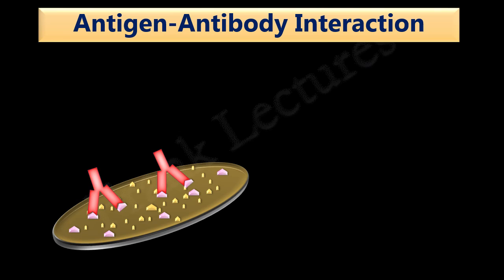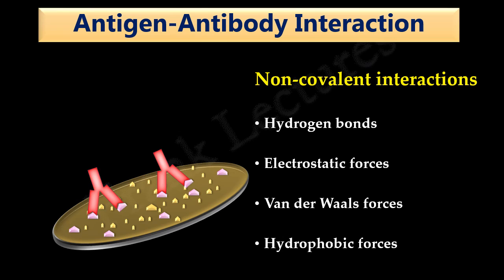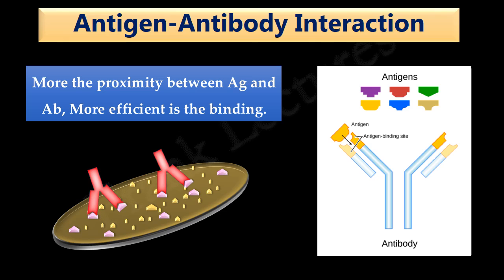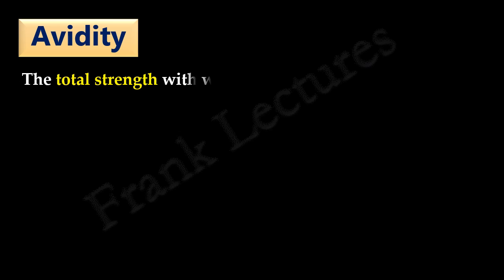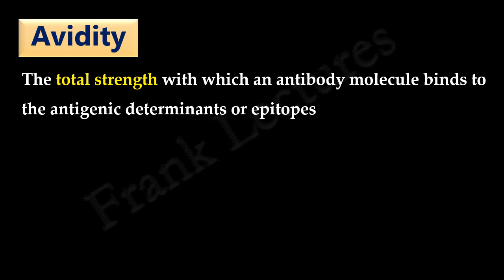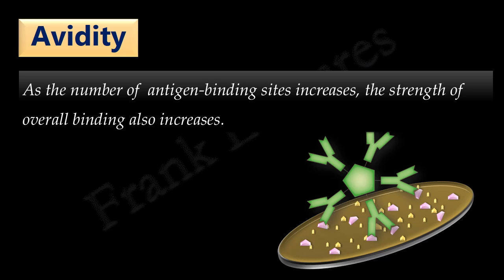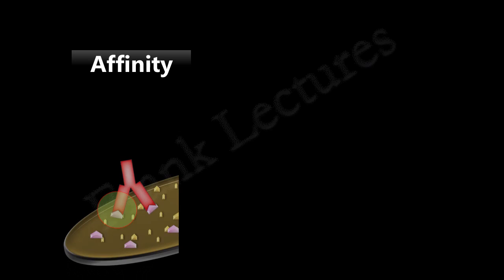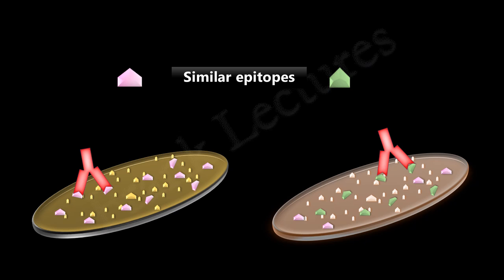Affinity, Avidity and Cross Reactivity (FL-Immuno/42)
Avidity
Avidity
Cross Reactivity